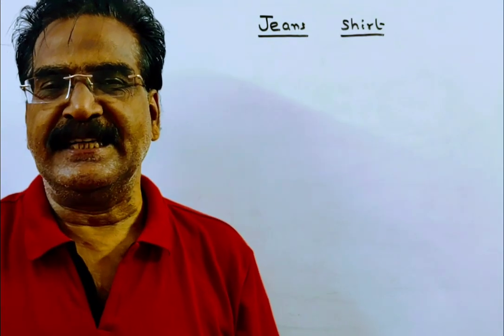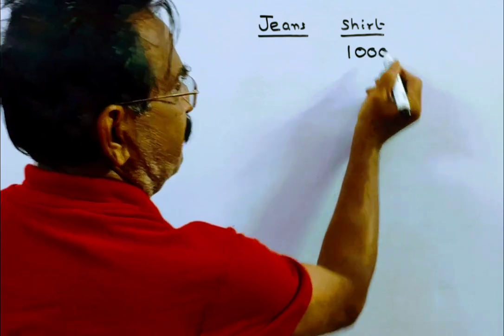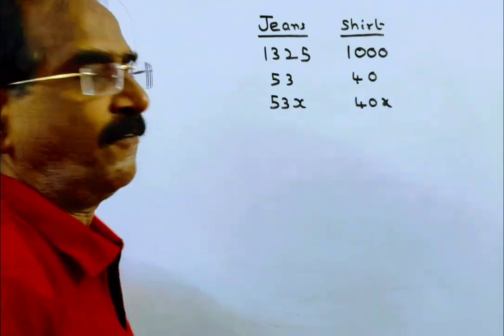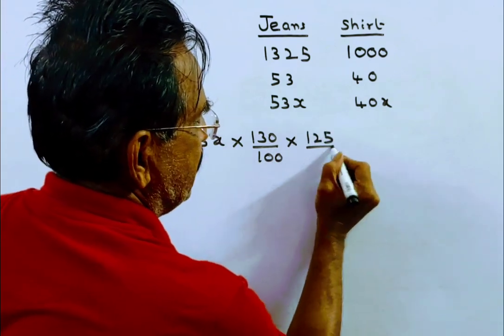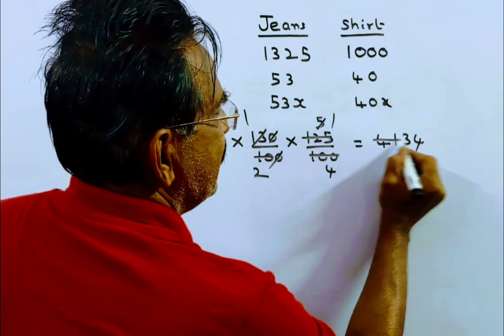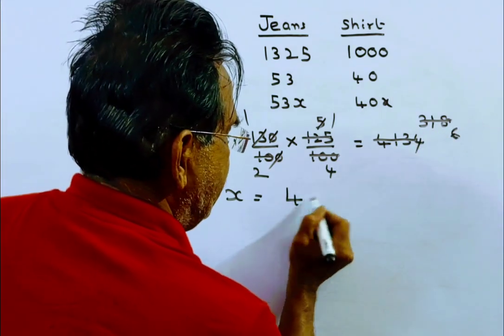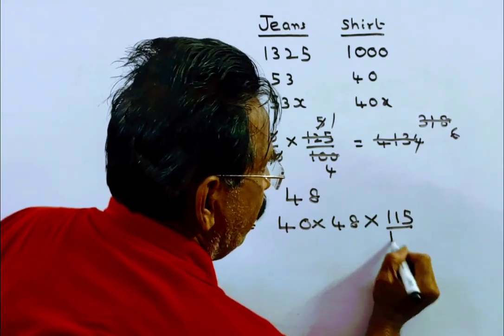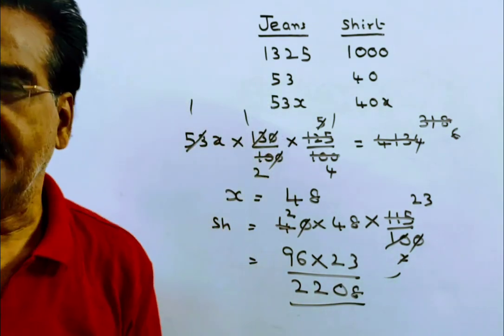A shopkeeper has two articles jeans and shirt. Cost price of a jeans is 32.5% more than cost price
A shopkeeper has two articles jeans and shirt. Cost price of a jeans is 32.5% more than cost price of a
shirt and cost price of jeans is increased by 30% and it sold in Rs. 4134 at the profit of 25%. If shirt is marked up 15% above cost price, then find the marked price of shirt